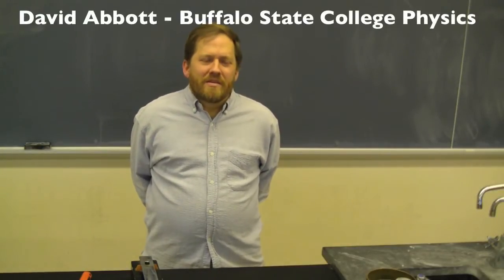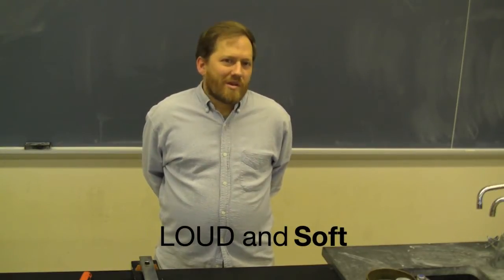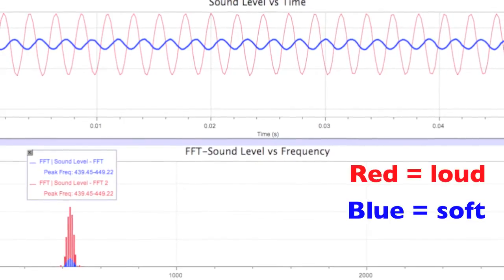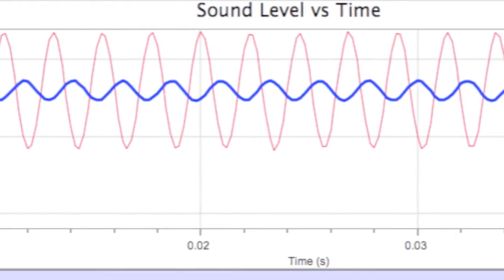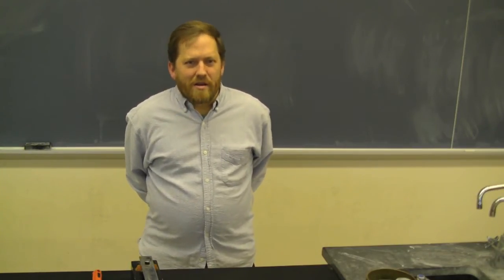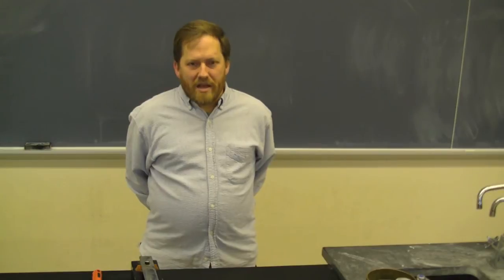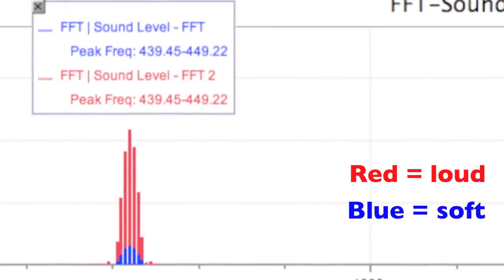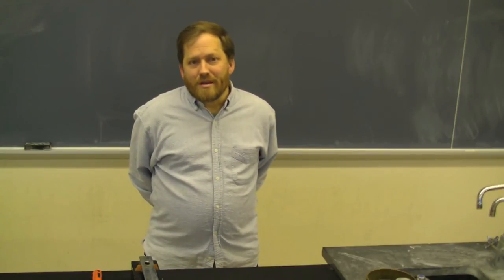2-Loud and Soft.mov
The second in a series of videos for the Buffalo Philharmonic's Science of Sound youth concert program for middle and high school students.  Featuring David Abbott from the Buffalo State College Physics Department.